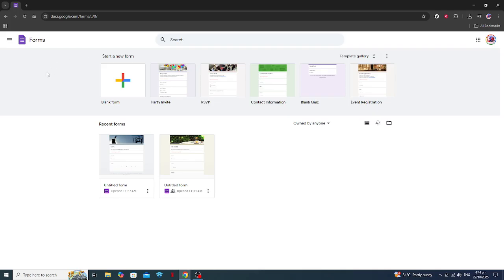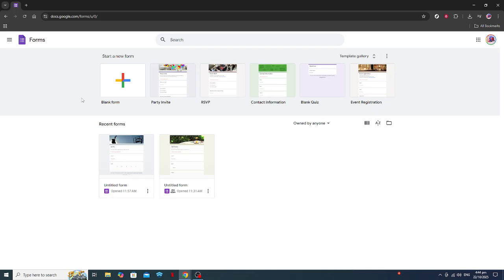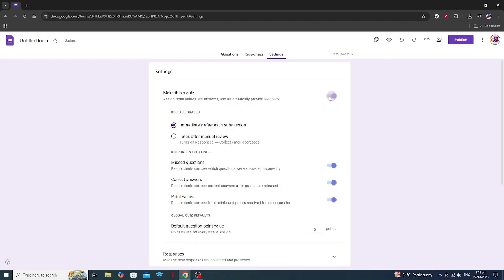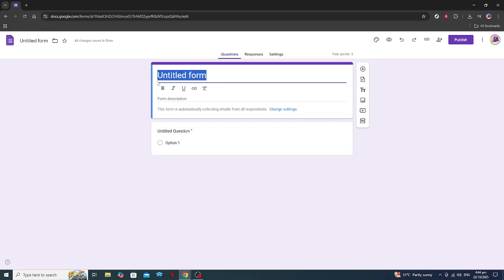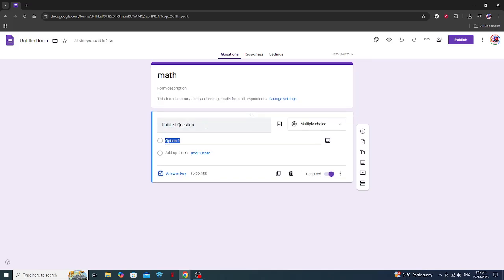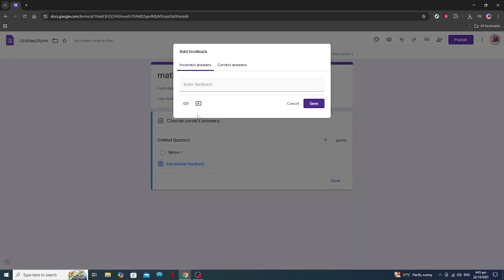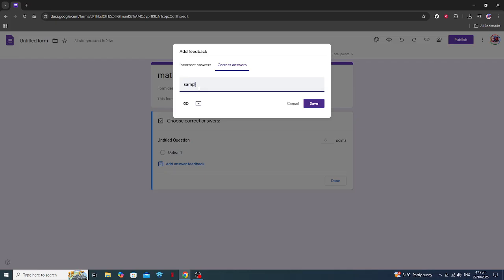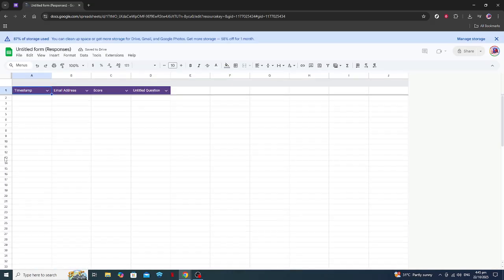How To Get the Quiz Score in Google Forms [2025 Guide]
In today's video we cover: google forms quiz, quiz score google forms, google forms tutorial, how to google forms, google forms tips, online quiz score, google forms guide, create quiz google forms, google forms features, score quizzes online, google forms for teachers, google forms assessment, educational tools, quiz creation tips, how to use google forms, google forms help, google forms exam, online learning tools, google forms scoring

-Google Drive
-Google Meets
-Google Sheets
-Google Chrome
-Google Forms
-Google Gmail